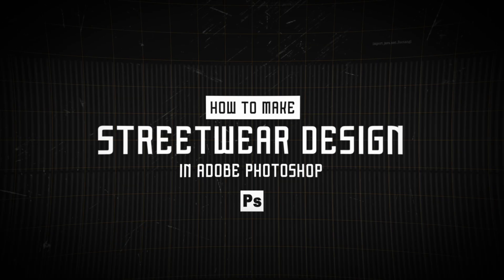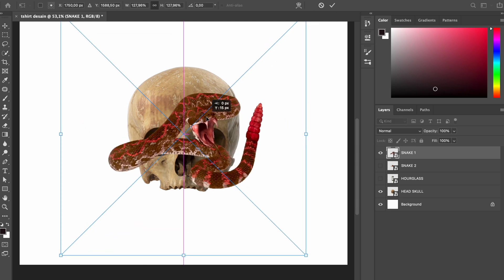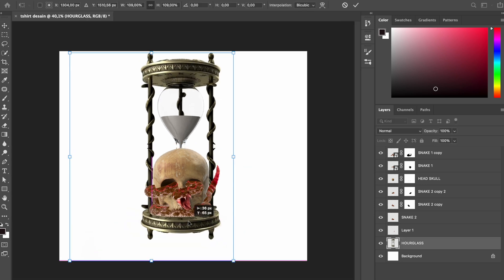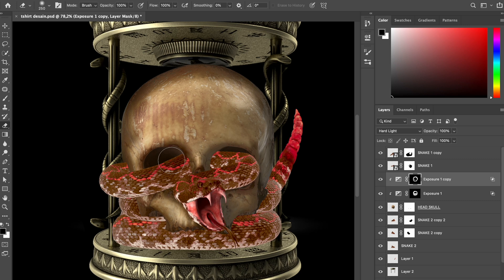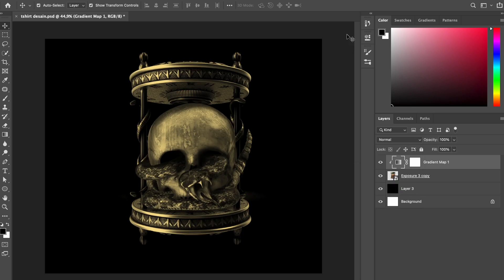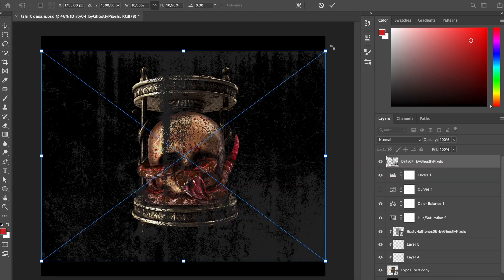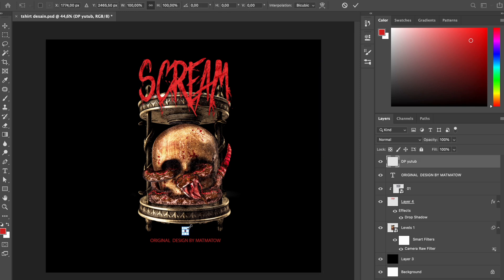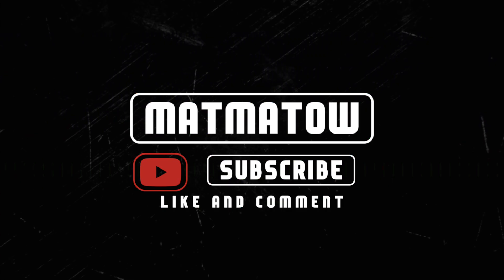How To Make Original Tshirt Design Using Adobe Photoshop - Design Process (Photo Manipulation)